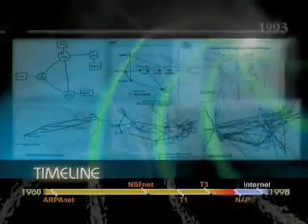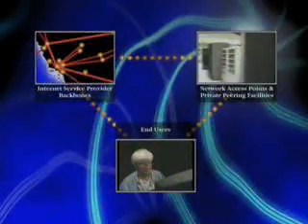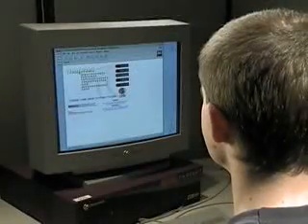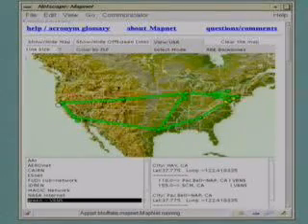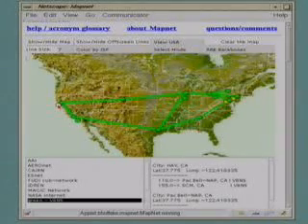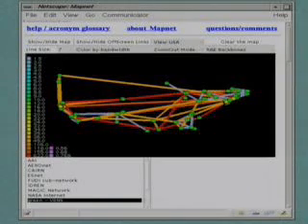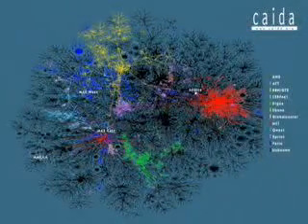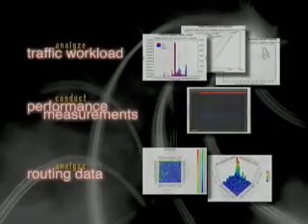INTERNET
Vídeo explicativo sobre a Internet, como surgiu e a sua evolução.